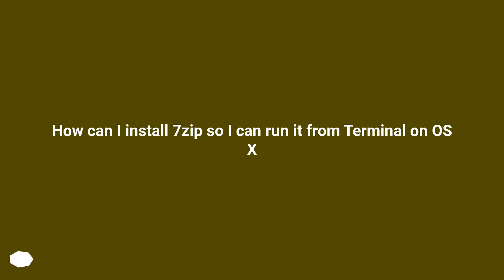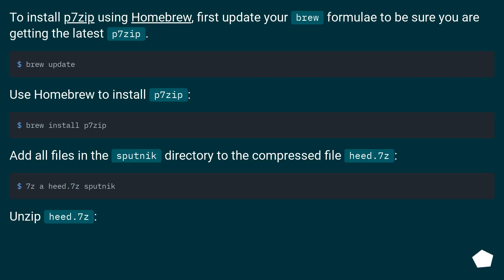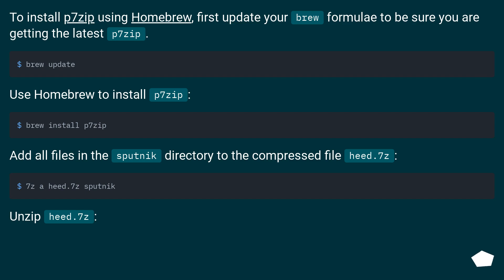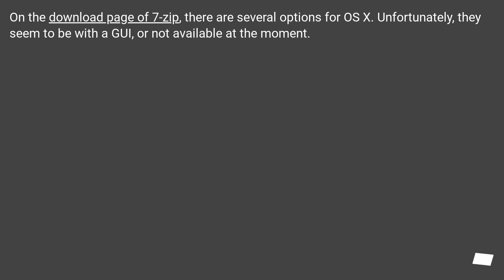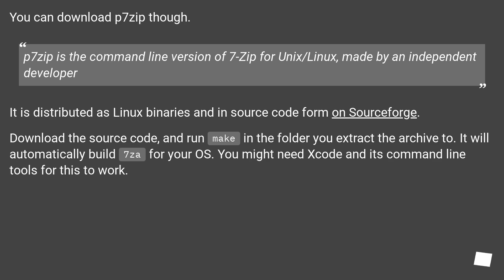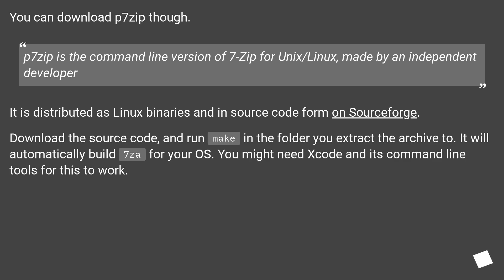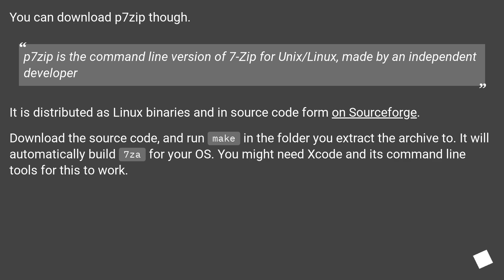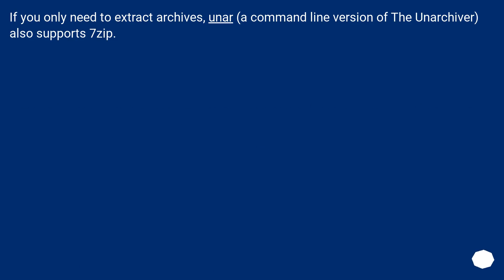How can I install 7zip so I can run it from Terminal on OS X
Chapters
00:00 Question
00:24 Accepted answer (Score 433)
00:59 Answer 2 (Score 43)
02:42 Answer 3 (Score 19)
02:58 Thank you